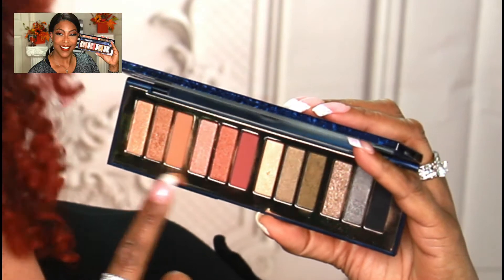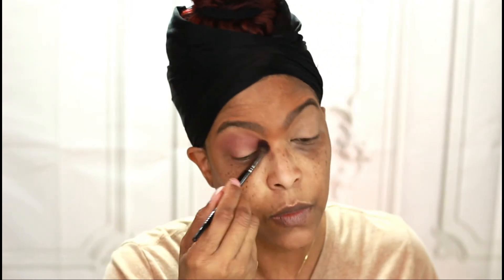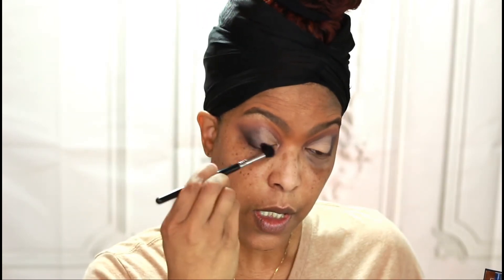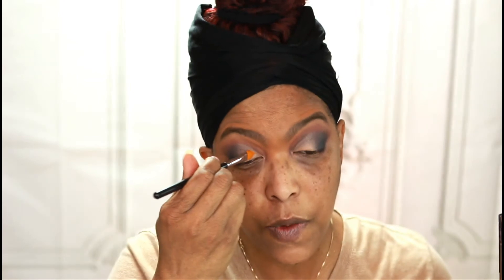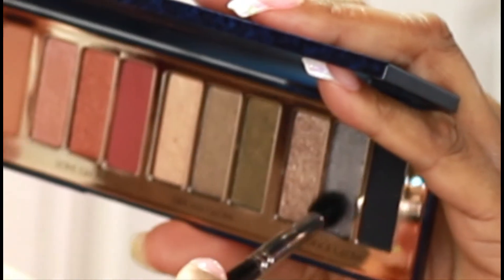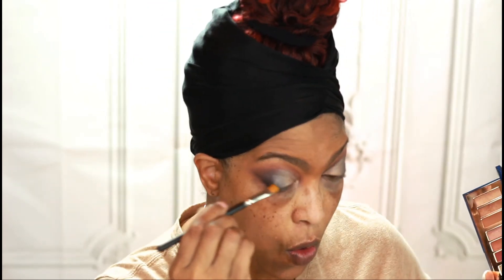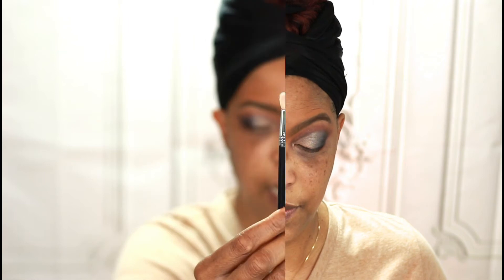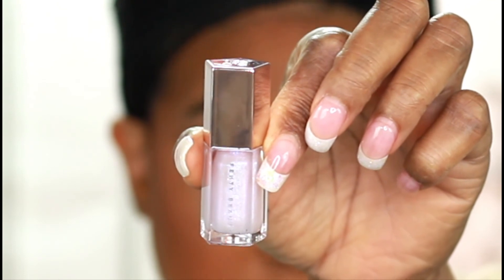Charlotte TilburyT Starry Eyes To Hypnotise Look 2 | Dream Glow |Seduce Glow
Channel Playlist Links:
Eyeshadow Palettes Look Book

Equipment:
 Soft Box Lighting

18" Ring Light

Editing Software:
Filmora